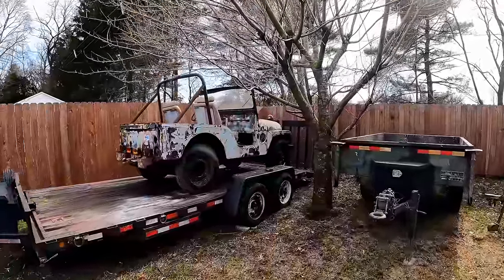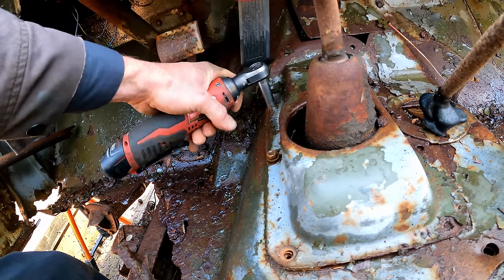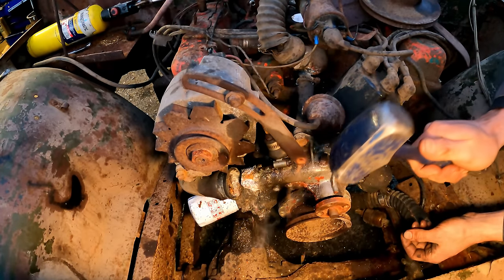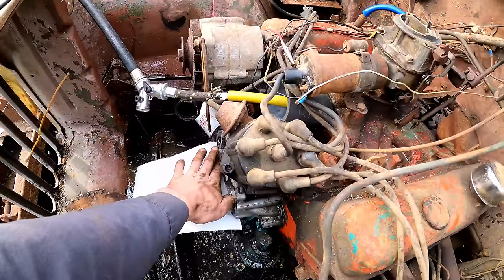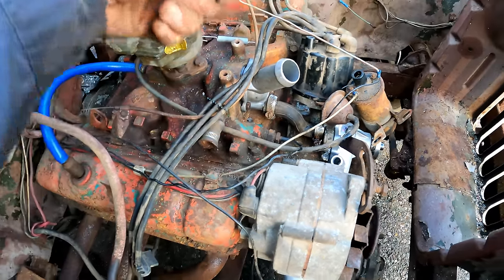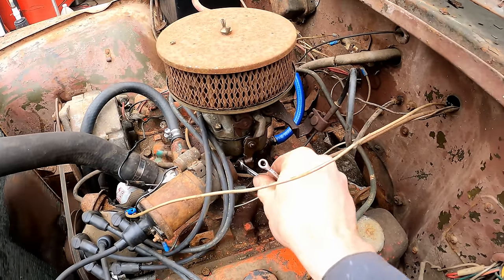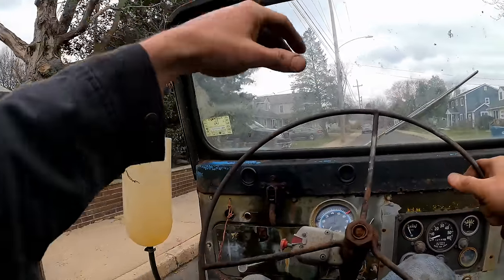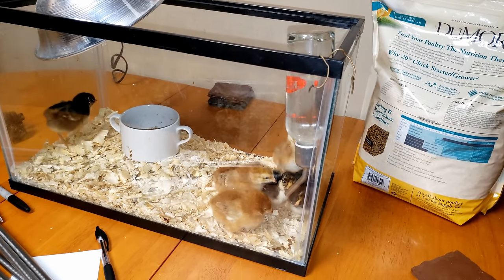Will It Drive? JEEP M38A1 Dauntless Death Trap (DDT) - NNKH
This is part 2 on the DDT M38A1 military Jeep that has a Dauntless v6 3.7L engine.

0:00 Intro / Cleaning
07:41 Carb / Cooling System
13:54 Run With Aux Cooling
15:32 Side Tracked
16:56 Un-seize Clutch Pedal / Finish Cooling System
22:18 Pre Test Drive Checks
25:33 1st Drive
29:49 Road Test